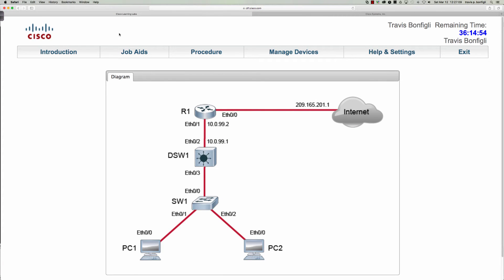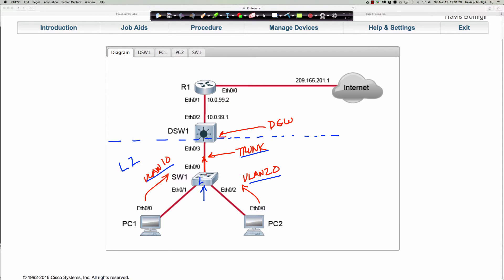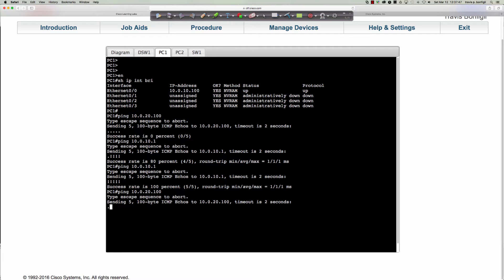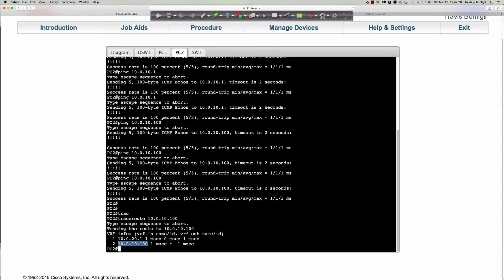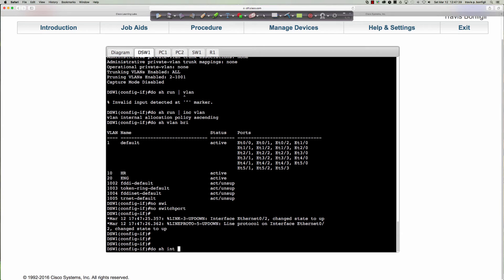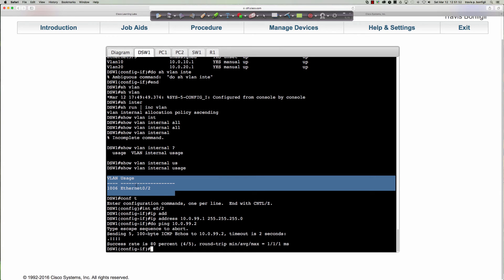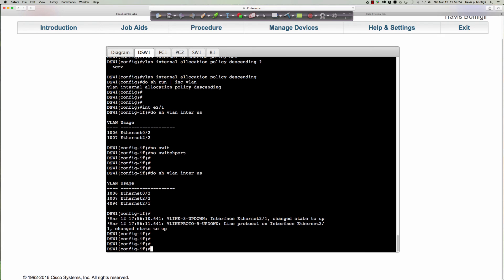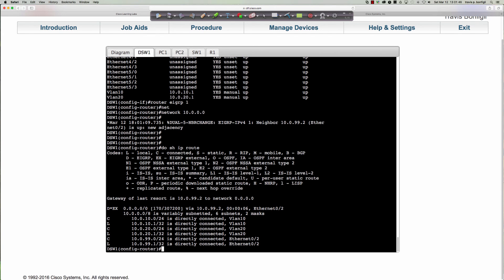SPRING 2016 - CTS266-840 (Week #7 - 03.07.2016) - Discovery #11 - MLS (Lrn Labs)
In this Cisco Learning Labs Discovery #11 activity we take a deep dive look at performing Inter-VLAN routing using Cisco Multilayer Switches (MLS).  We examine the internal VLAN allocation policy, the configuration steps required to configure a L3 routed port on an MLS, and see how you can also use EIGRP just like you would with a normal router.  Enjoy!